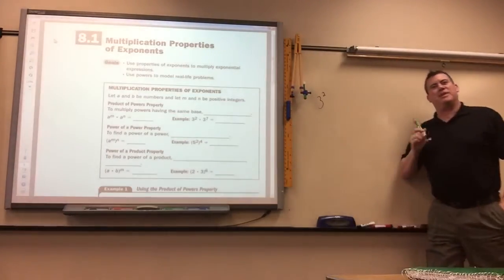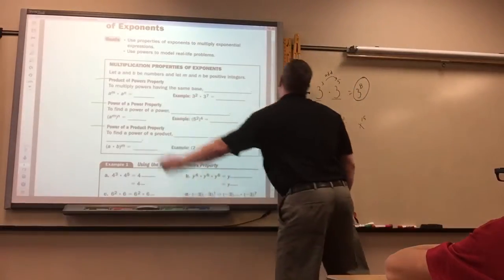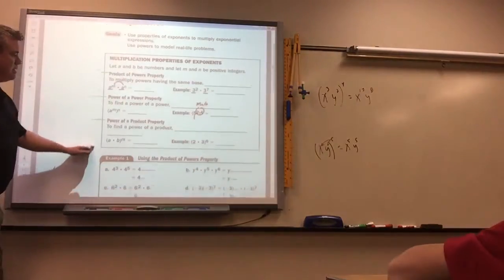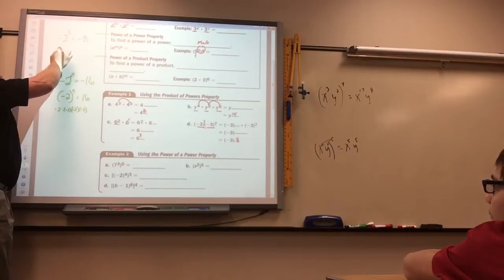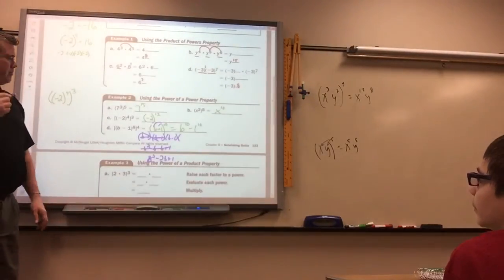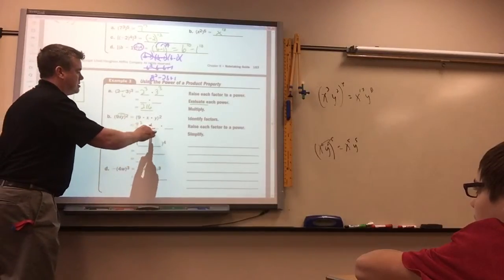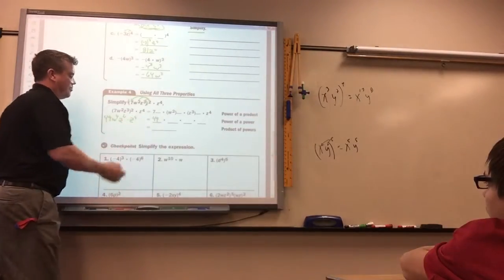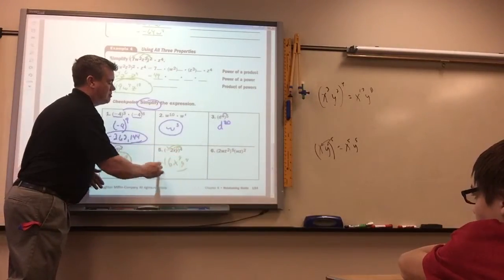Chp 8.1 Lecture